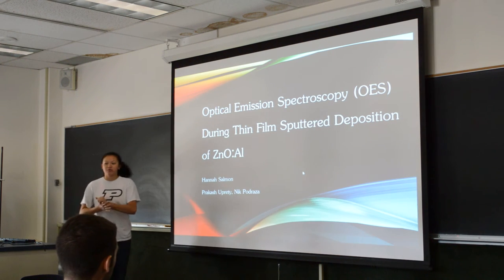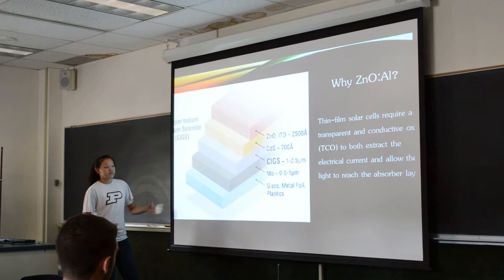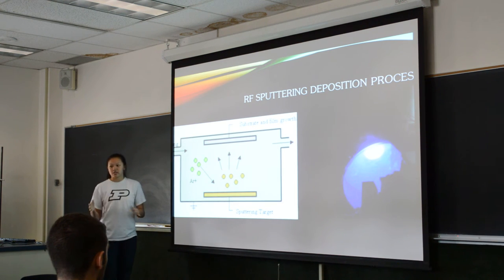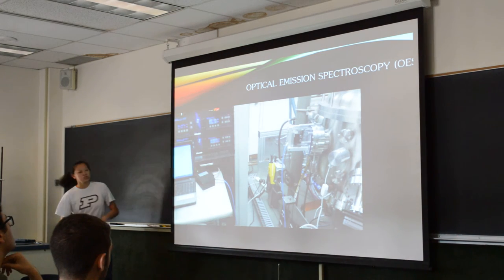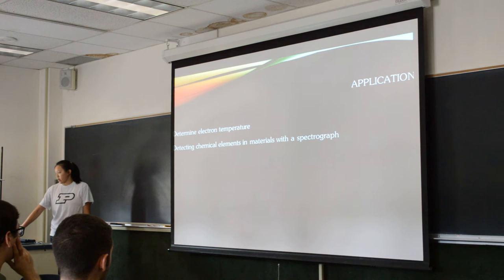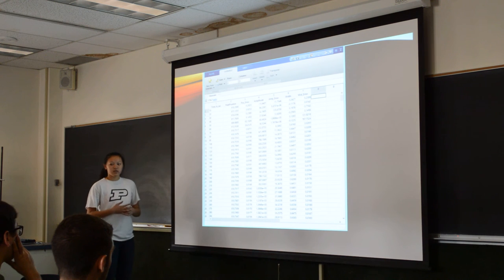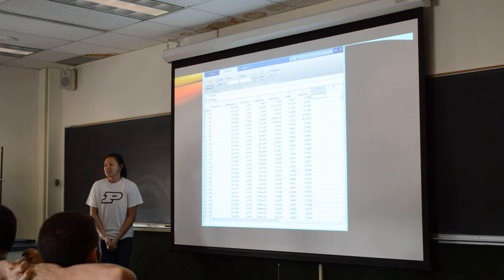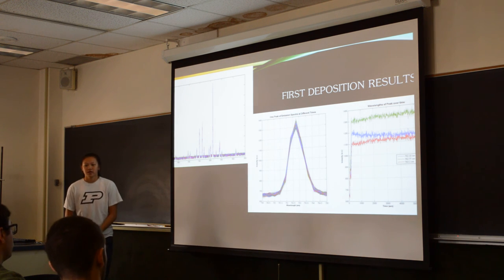Hannah Salmon - Optical Emission Spectroscopy During Thin Film Sputtered Deposition of ZnO:Al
University of Toledo Department of Physics and Astronomy 2015 Summer REU presentation by Hannah Salmon.